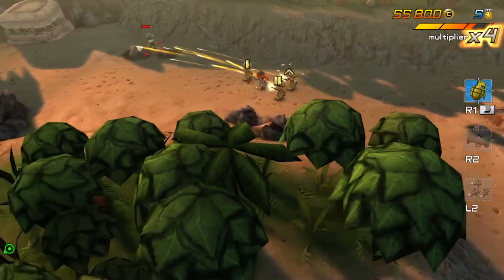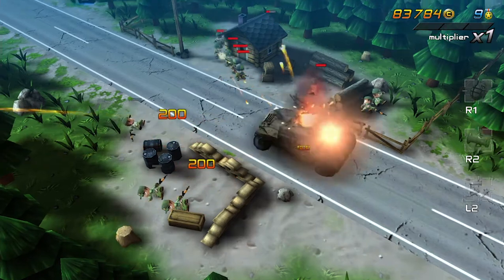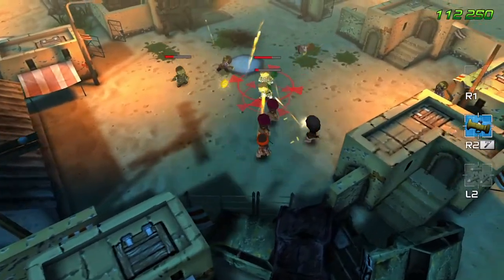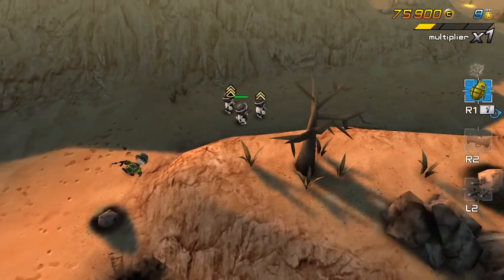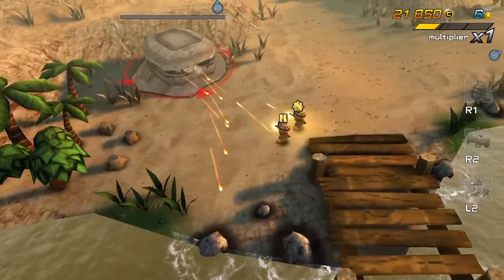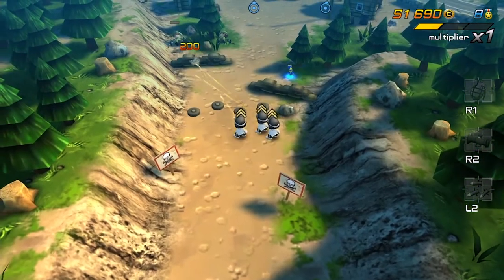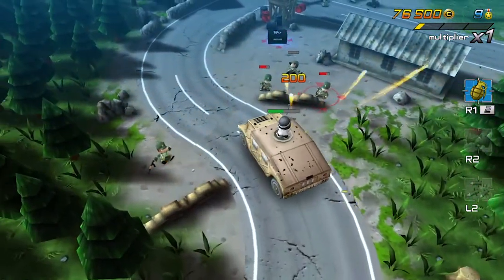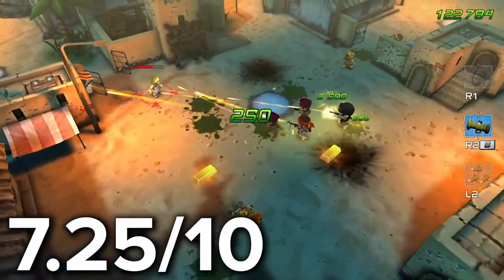Tiny Troopers: Joint Ops Complete Edition - Review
Photography Gamer reviews Tiny Troopers: Joint Ops Complete Edition for the Playstation 4.

Artist: Petruality
Track: 8 Bit Chiptune Arcade Game Logo

Artist: The US Army Band
Track: March Grandioso